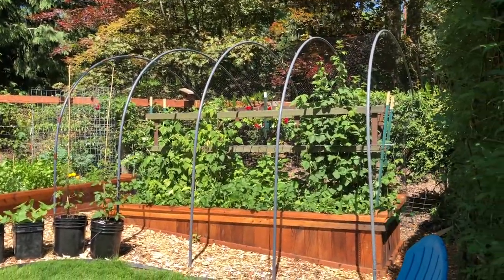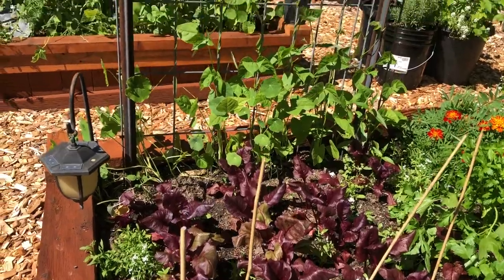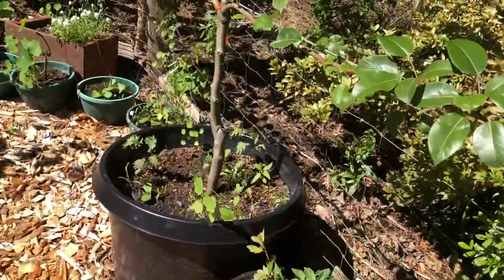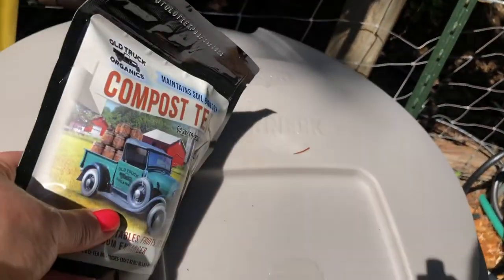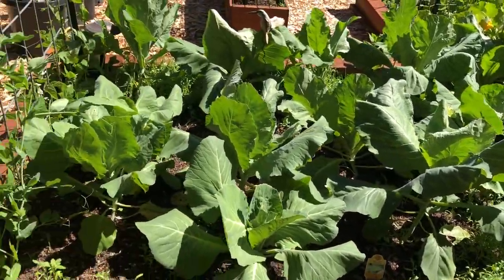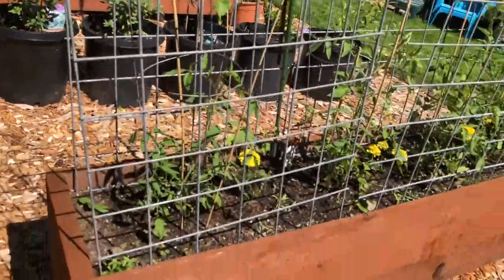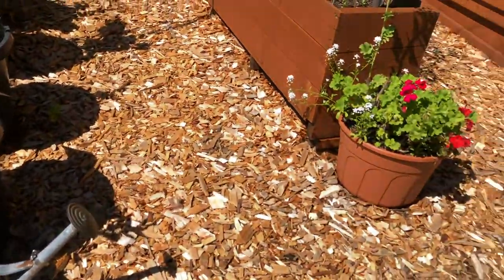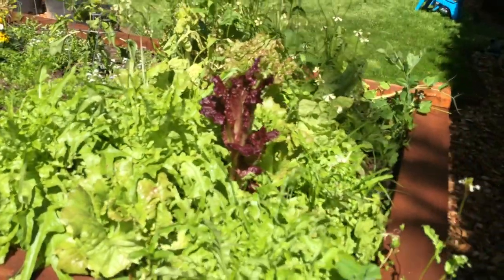~Sustainable Garden Tour 2021- Cottage Garden - Companion Planting~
Hello Friends, Today I wanted to take you on a Garden tour. So many of you ask about my garden, and what Im growing this year. I think its wise to grow your own fruits, and vegetables now more than ever. Being able to have a sustainable food supply, and the ability to preserve that food is being a good Stewart of what God has blessed us with. All of my seeds are certified organic, non GMO, and heirloom. This ensures when I collect seeds from my plants this coming fall, those seeds will always produce plants that will themselves produce. When you buy seeds that are genetically modified you may, or may not get a plant from collected seeds. They are designed to not produce additional plants so you have to continue buying seeds each year. I hope you enjoy this video. :)